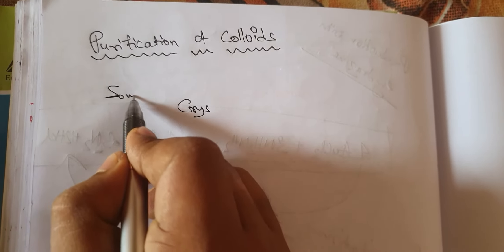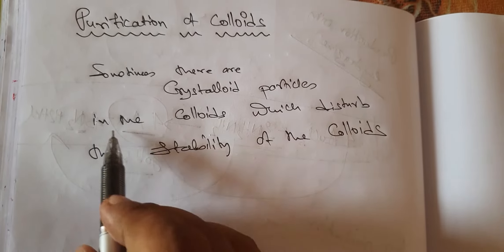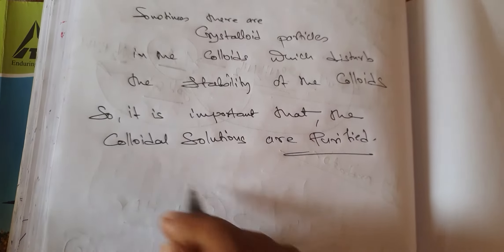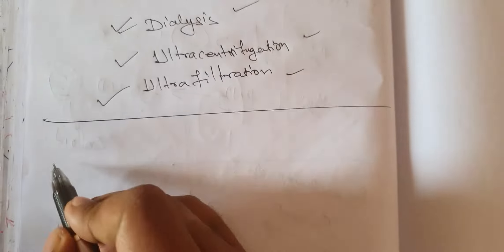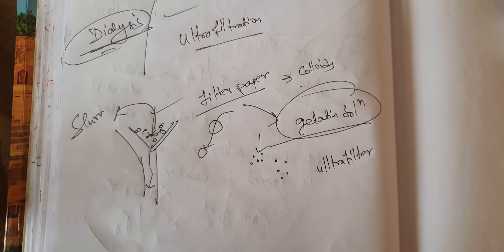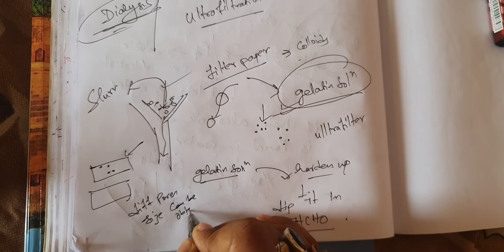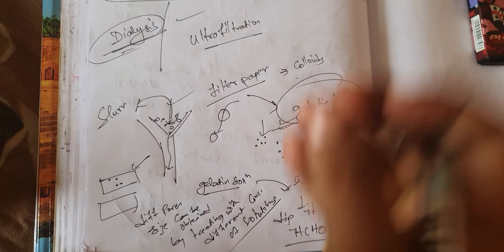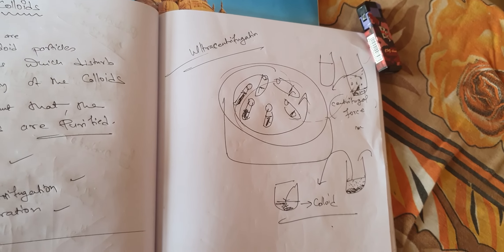Class 12 II surface Chemistry Part 18